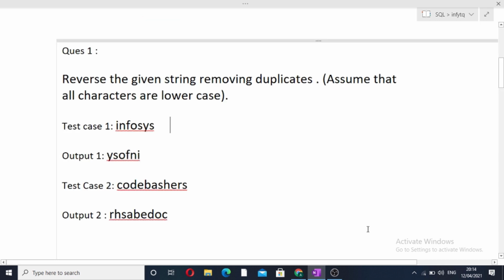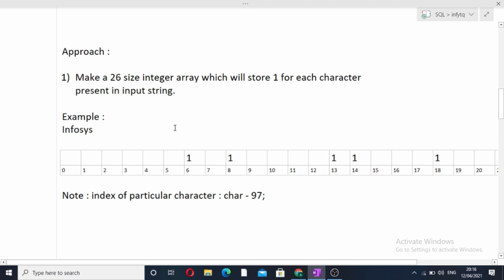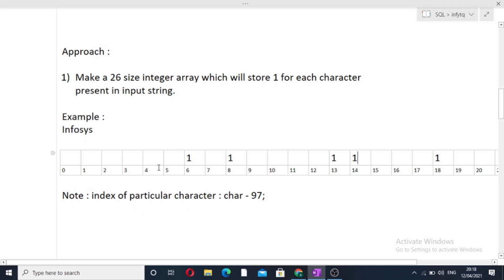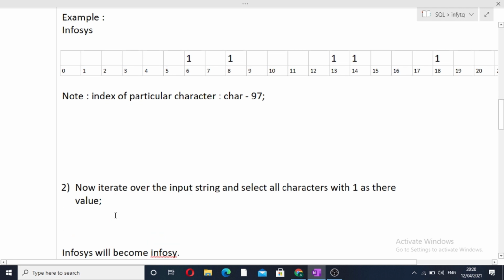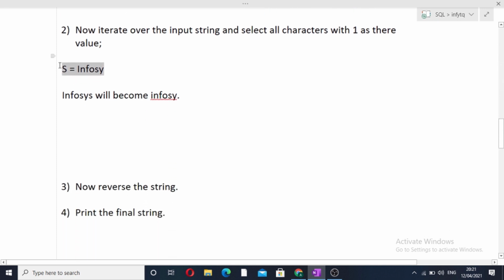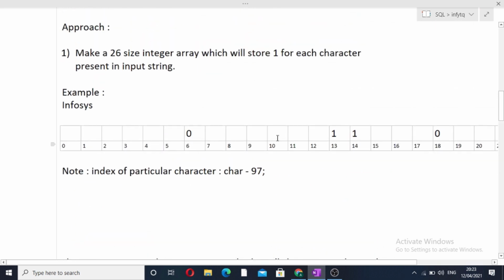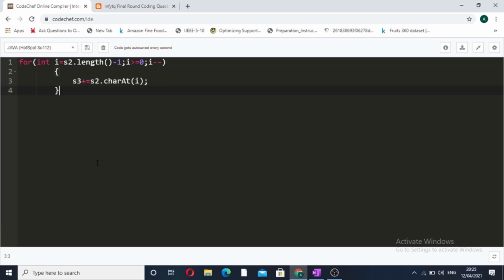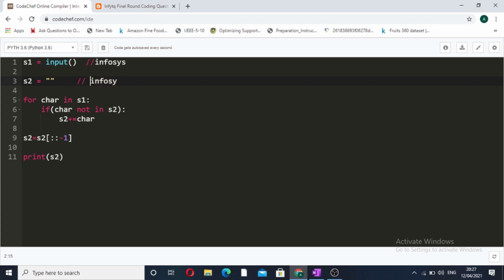Infytq Final Round Coding Question Discussion | Java / Python Coding Question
My Gears :
Graphic Tablet
Laptop Table
Office Chair